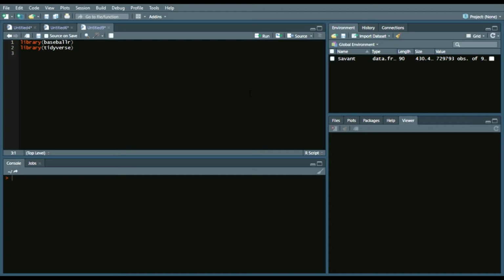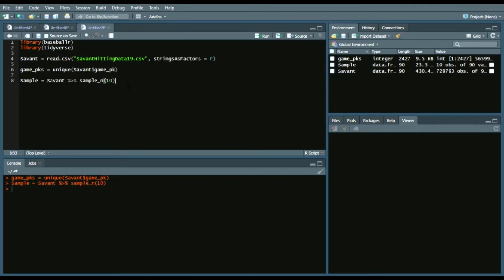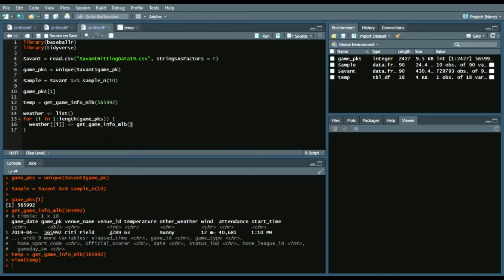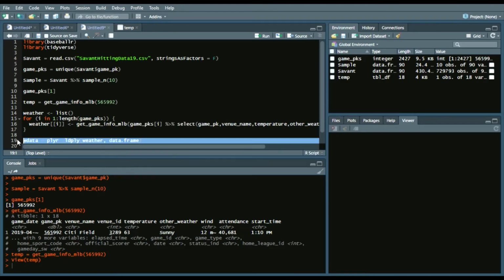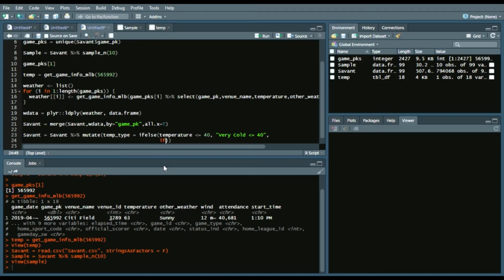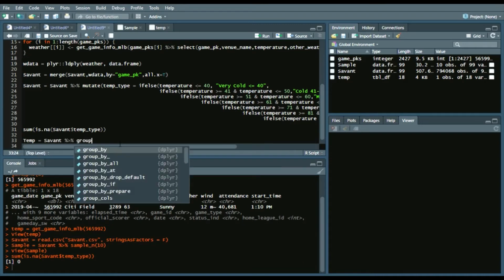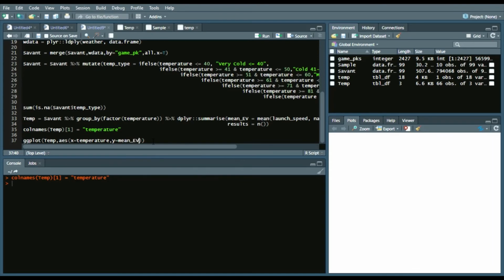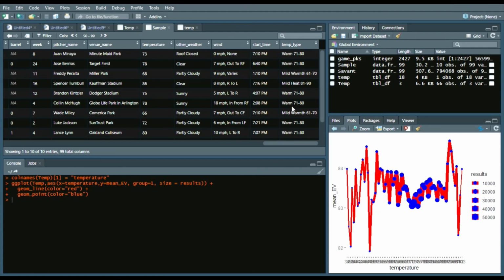Explore MLB Hitting or Pitching Data Based on Weather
In this video, I show you how to scrape data like weather temperature, weather conditions,  wind, and game times and merge it with our Statcast dataset. I also display a basic visual of average exit velocity and amounts of balls in play by weather, as well as give you some insight on what ideas can be explored from this weather.

Any donation is greatly appreciated, so I can continue to tailor quality content to you!